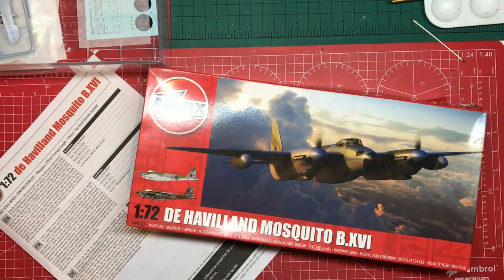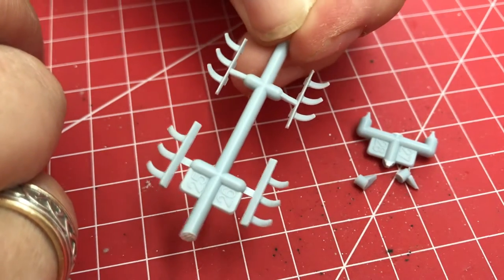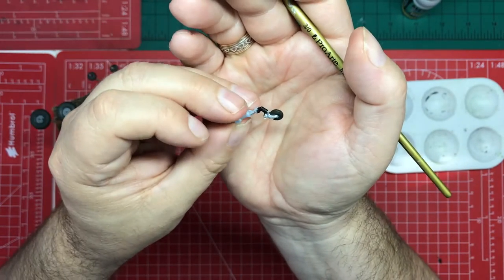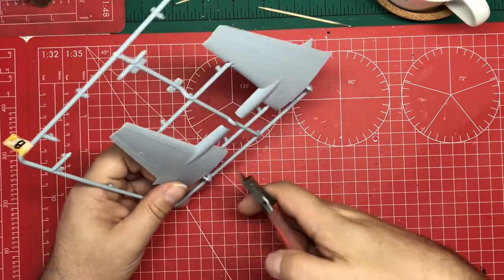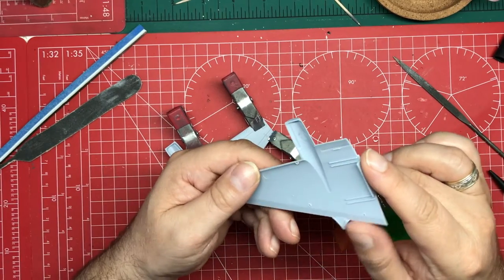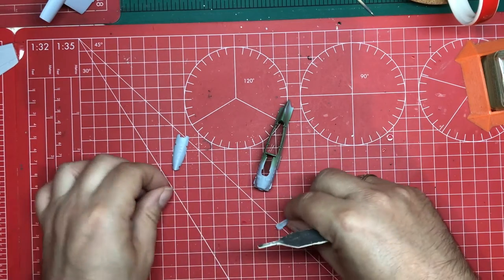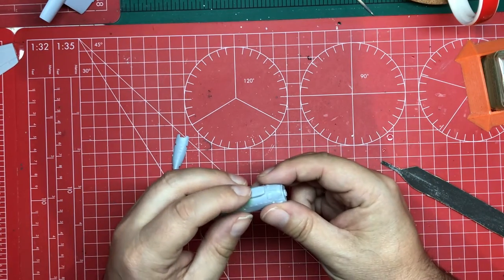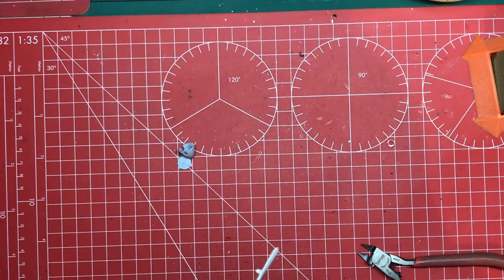Airfix, 1/72, de Havilland Mosquito B.XVI, No 109 Squadron 1944, full build, Part 3.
We continue the build of Airfix's new tool Mosquito building up the wings and engines.